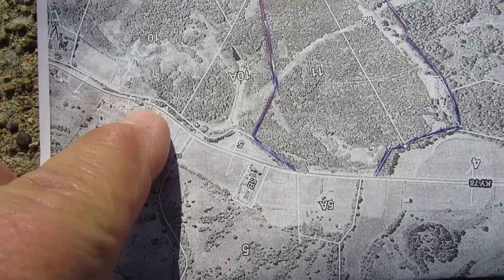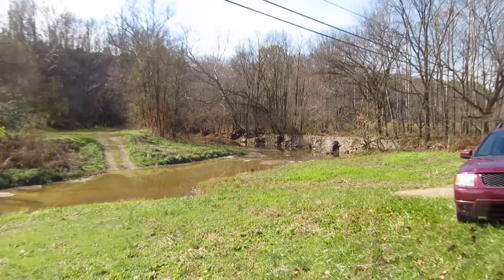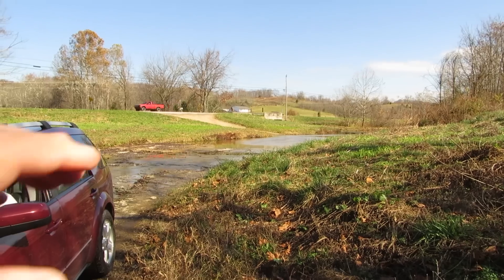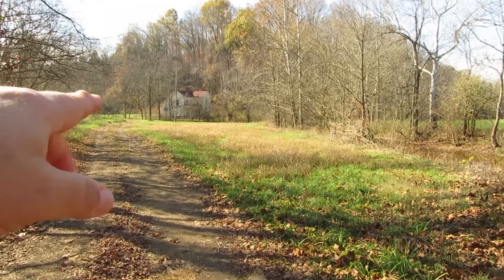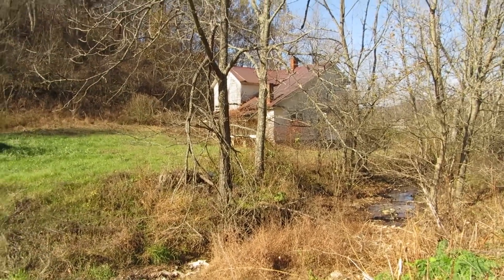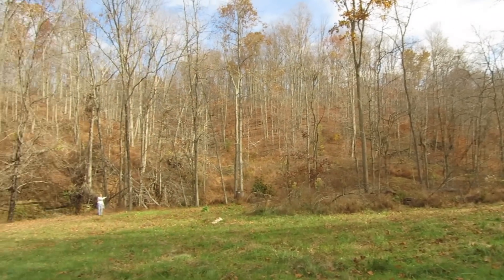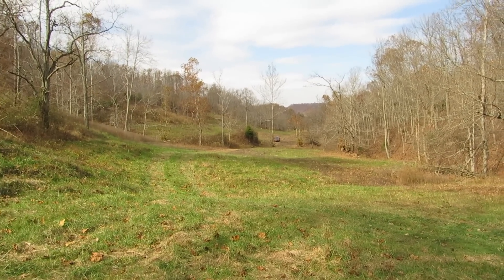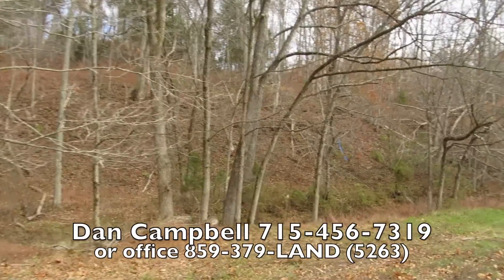Hunting Land Kentucky woods, river, views, old barns, stream, wildlife, Hunters paradise farm land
Get on our VIP List to know of new properties or call or text 859-379-LAND (5263) Farm for sale in Kentucky - river views, old barns, stream, wildlife, Hunters paradise farmland, Hunting Land Kentucky woods Hunters paradise farm land real estate in Danville KY, hunting land in Kentucky, old barns for sale in Kentucky, hunters paradise for sale, hunting land for sale, Best Real Estate Agent in Kentucky

We do have other properties - - go to "Your Perfect Property" – it only takes a few seconds to fill out your needs and wants and we will start sending you properties that meet YOUR criteria.

You’ll be 1st to know about properties - It’s like a sneak peek - before they hit the market - sent right to your inbox.

*Get Weekly Deals
*New Properties List
*New Homes with Land + Farms
*Videos
*Guaranteed 100% Privacy

[00:00:00] There were several reasons we fell in love with Kentucky when we came down here the first time, and this is kind of one of those places you're just 15 to 20 minutes from Danville. Now the farm's over here. I'm going to show you exactly what the deal is, but it's so pretty out here. Now, this is on Route 78. Wait, you see this here, lady? Get this cute little red barn. Look at that barn. Now, how cute is that? Gosh. Anyway, that's right across the street. Show you hear what's going on. So this is 78 here and I've got a color plot and scan that. And it's here in the Web site. But see how this dog legs in the frontage only goes from here to here, which is fine. There's a small house here which I'm going to show you here in just a second. And then there's another house over here. But they're so old and they're good. They're fine. People are living it, but they're not like a real housee that we're trying to sell. So they're kind of just like a bonus. All right. So they're just real farm, old timey kind of farm houses, One-Man Show that show you this famous actually road frontage. Then it goes here up and over this hill. Hunting land Kentucky woods river views

[00:01:18] And then this is like the top of the ridge, because all in the back, then you get this little dog leg. There’s actually 2 different tracks, land. You see this line here. So there's 99 acres here and 60 acres here, more or less. So you're looking at about 150 total crazy. Good deal. Sincerely. Now pay attention here if you want some land, some recreational land. This is a deadlock. All right. So it starts up here. It starts up here and then cuts back. You see that? So it cuts along the road and then up and over that mountain. Now there's a couple of barns in here and then this really nice, beautiful stream and I'm going to find out the name of it. In fact, I'm going to put it right there on the video. So you know exactly what it is. And then you've got this nice cleared out area here and that little house, little they had a little woodstove, little smoke coming out.

[00:07:10] Now, this is about 10, 12 feet wide, probably 8 feet of water right now, but it's been really dry. So this is all going to be a lot higher. And this is the house. The one house. Now, remember, I keep telling you about the house, and I really shouldn't focus on the house, but I want to let you know about it. It's here. It's nothing for you to focus on because it’s not valued. So you're getting the house for free. But there's you know, it's there's potential rehab in that for if you're going to just you could potentially rehab this certainly enough for a hired hand or for a little weekend getaway. You know, it's there something to start with. There's a heck of a hobby farm, 150 acres. Lots of adventures. Lot of memories to be made here with your kids. Grandkids. Brother in law, family. Whatever your friends. Come on up here and you can beat on drums if you want. But there’s plenty of open grazing land. You can raise some cattle out here. How fun would that be? I get excited when I get to see these pieces of land because I know there's so many dreams and so many memories to be made and so tangible. It's a good investment. Lots of adventures here. We're just going towards the back. This goes back, as far as you can imagine, just keeps going back and back. But we're gonna cross now that same creek. Now, we've already crossed it twice, the little creek. And we're gonna go back up in that field and see what kind of adventures we got there. These little humps here, which are affectionately, locally called the nobs, have some incredible views at the top.

Farm for sale in Kentucky - river views, old barns, stream, wildlife, Hunters paradise farmland, Hunting Land Kentucky woods Hunters paradise farm land real estate in Danville KY, hunting land in Kentucky, old barns for sale in Kentucky, hunters paradise for sale, hunting land for sale, Best Real Estate Agent in Kentucky